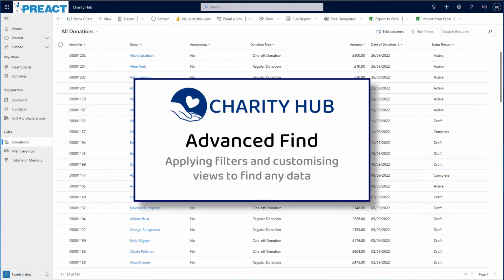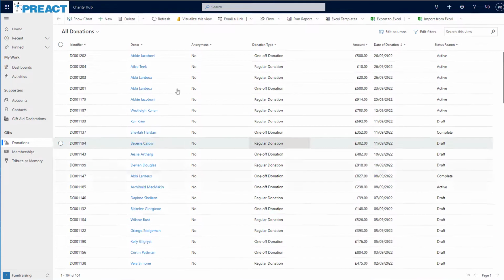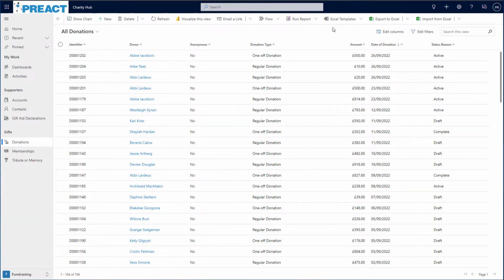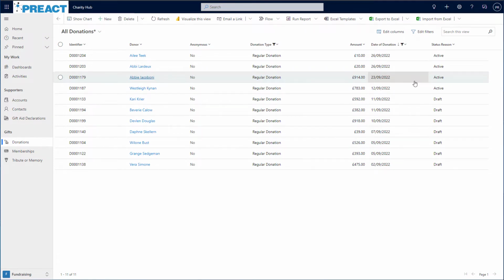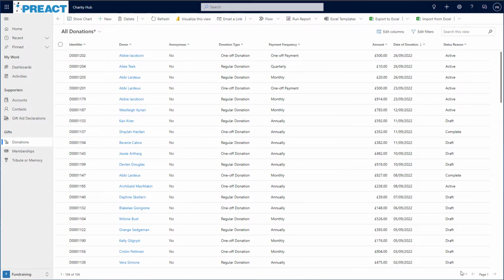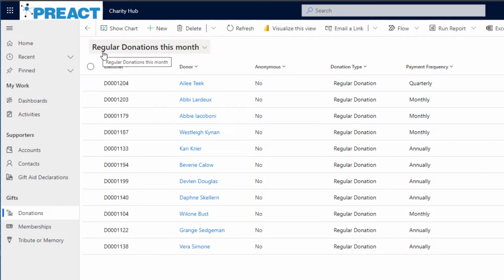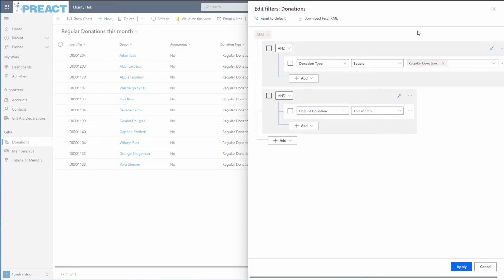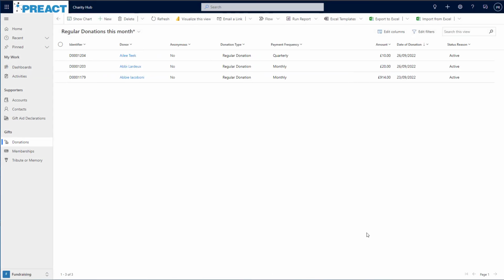Charity Hub - Using Filters & Queries to Customise Views & Segment CRM Data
Demonstrating how to personalise views using filters and use query rules in Charity Hub to find and segment any charity CRM data.

Preact helps charities and non-profits increase social impact with Charity Hub. An accelerator for Microsoft Dynamics 365, Charity Hub includes prebuilt functionality to manage donations, Gift Aid, memberships, and more to increase capacity and boost supporter engagement.

0:00 Introduction
0:11 Applying filters to a donations view
1:44 Adjusting the sort order on a view
1:55 Adding columns to a view
2:27 Saving a custom view
3:05 Building a query using related entities